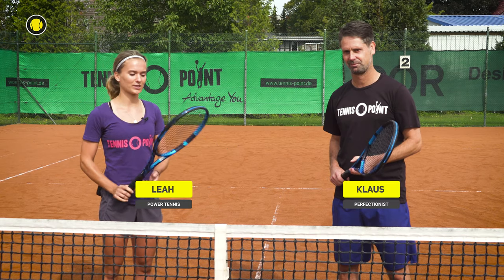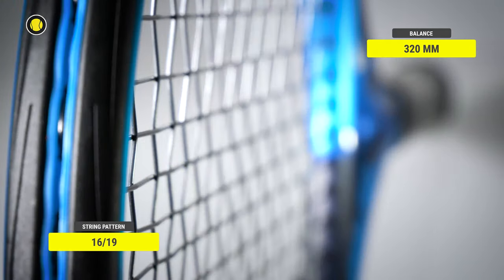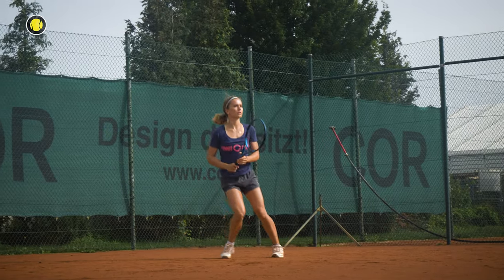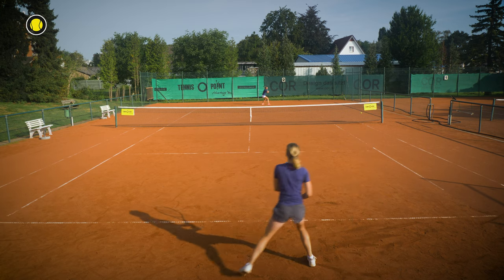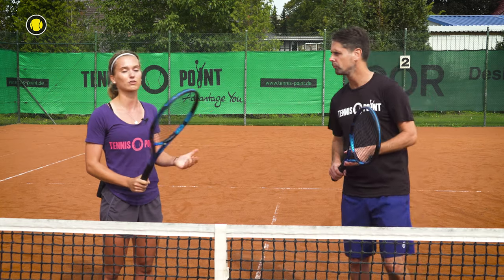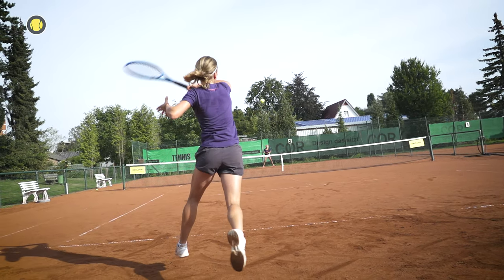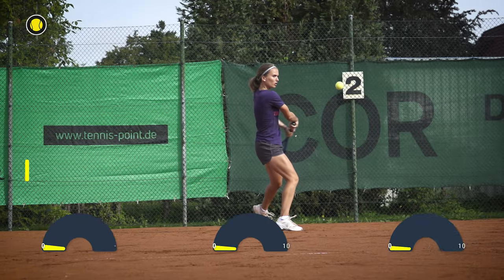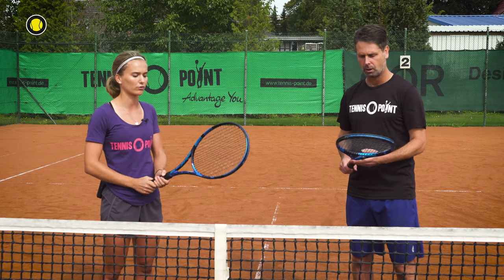Babolat Pure Drive 2020 Review | Racket Test | Tennis-Point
In our @babolat Pure Drive 2020 Review you get to know all about the power racket. How does it compare to the older Pure Drive, is there more to it than just power and who can play the racquet on the tennis court?
Discover it all in our Pure Drive test!